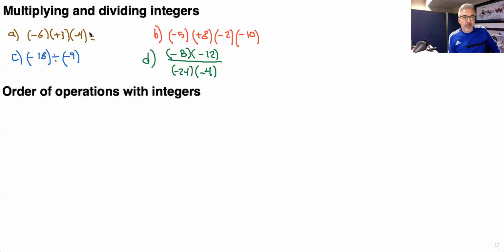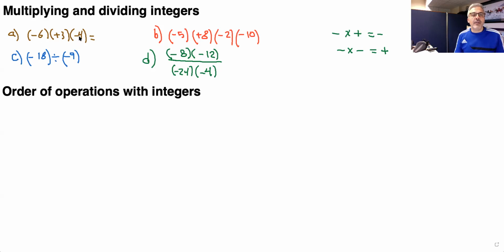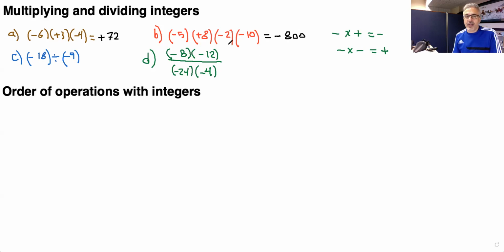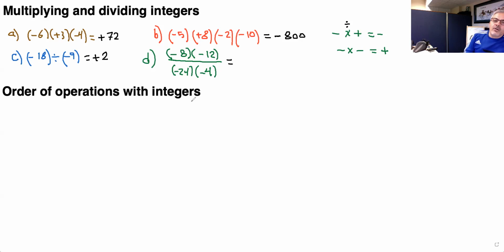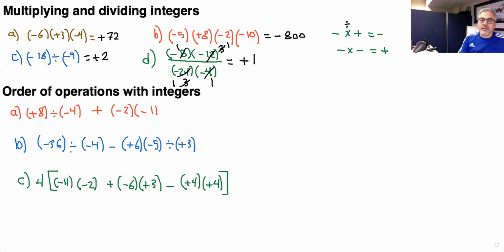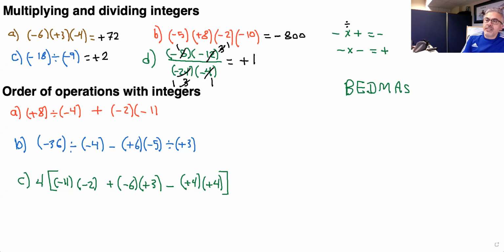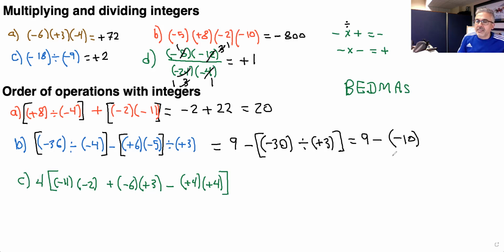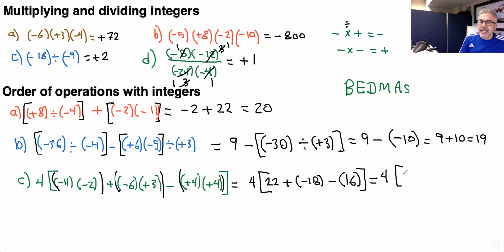Order of Operations. BEDMAS.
when multiplying or dividing two integers 1) with the same signs the answer would be positive. 2) with different signs the answer will be negative.
when multiplying more than 2 integers: if you have an odd number of integers the answer will be negative and if even number of negative signs the answer will be positive.
الارقام ذوي الاشارات السالبة والموجبة